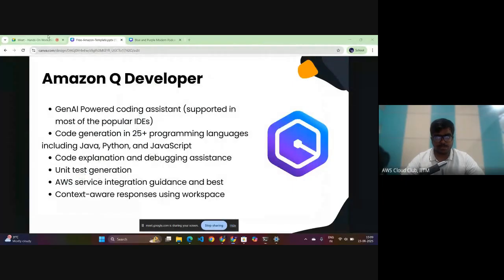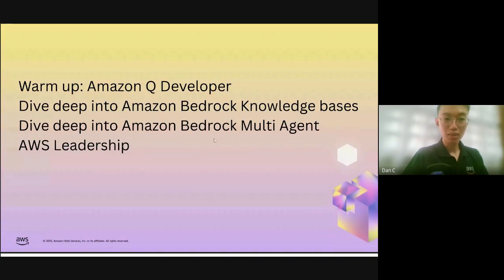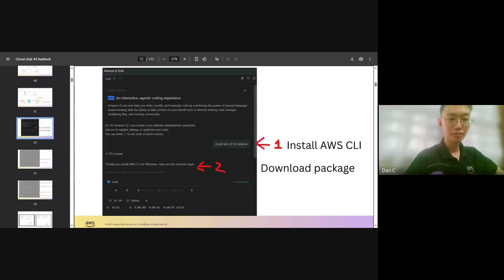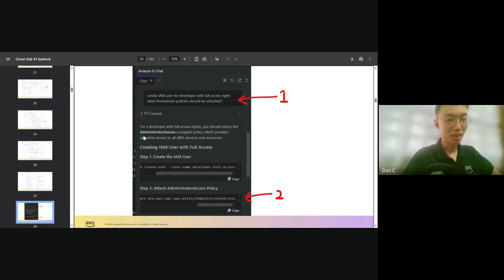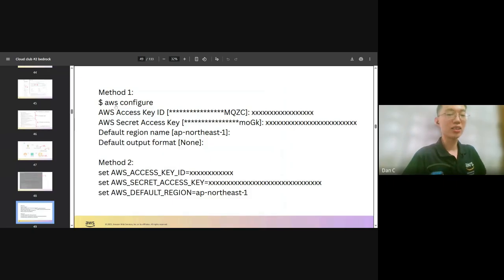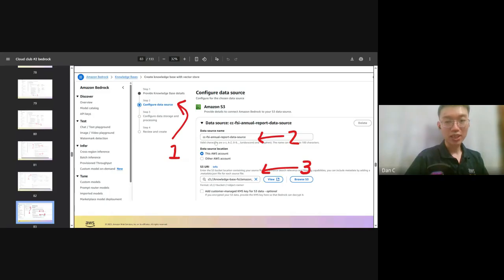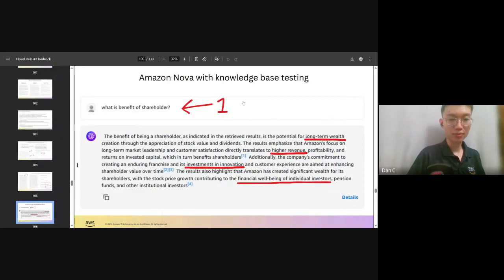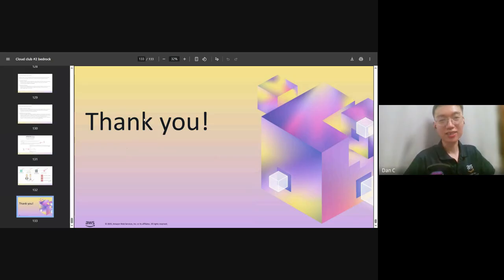Hands On Workshop Build with Amazon Q CLI & Amazon Bedrock | AWS Cloud Club IIT Madras